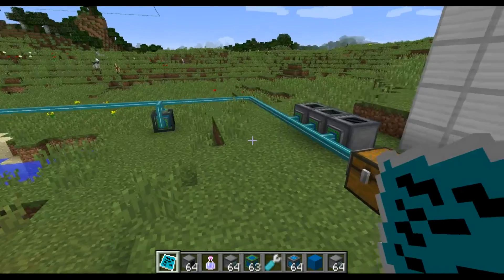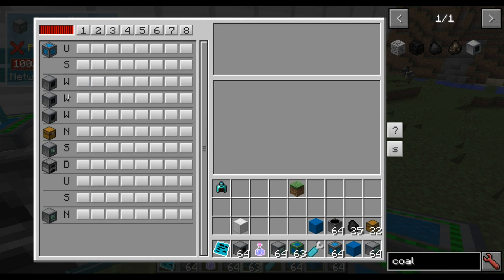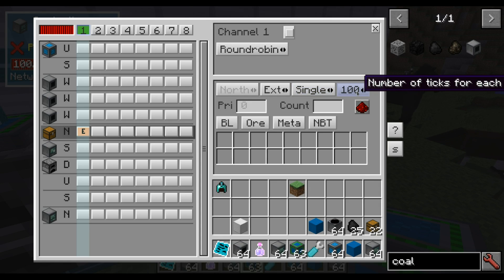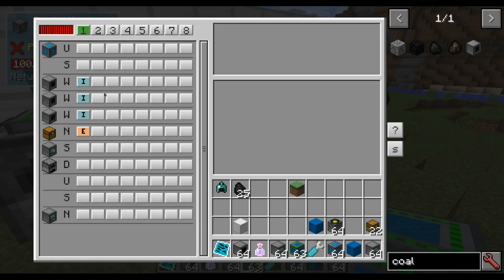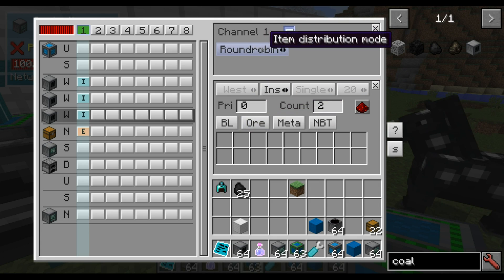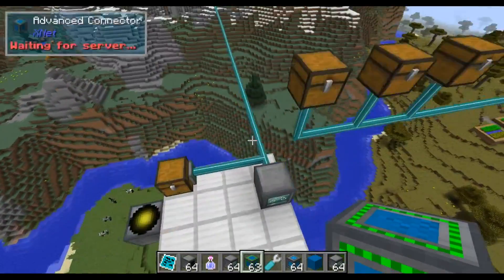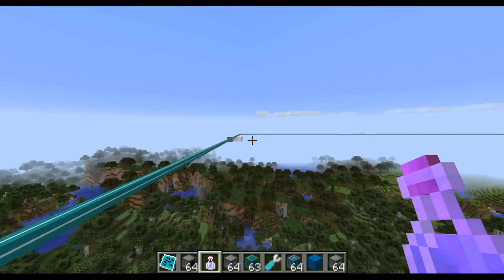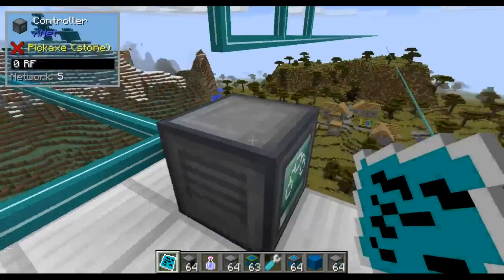XNet Introduction Video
XNet is a new upcoming mod all about big networks for transporting items, liquids, energy, signals, ... In this video I explain the basic ideas and show how efficiency is one of the top priorities of this mod. You'll see how I connect a bunch of chests with a 12000 cable long network with no overhead.